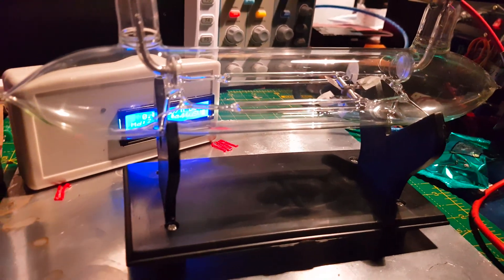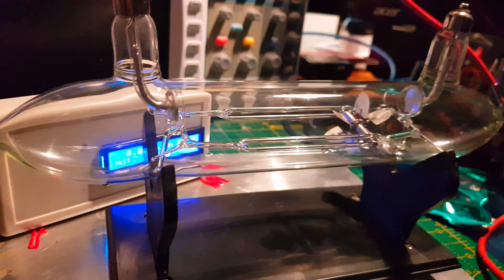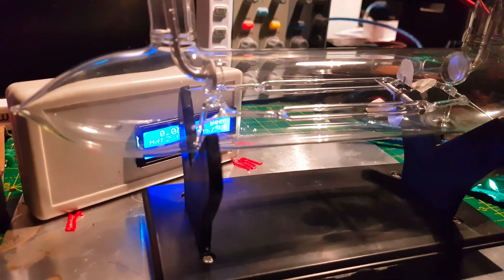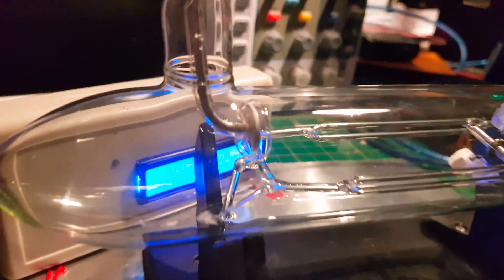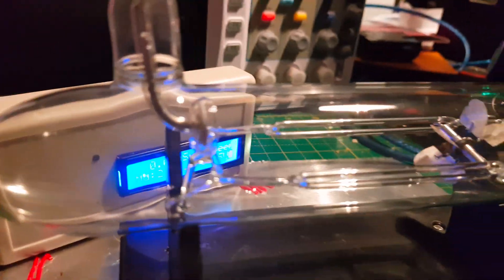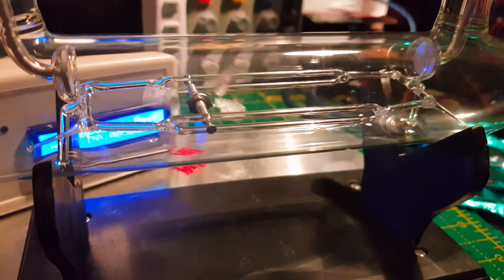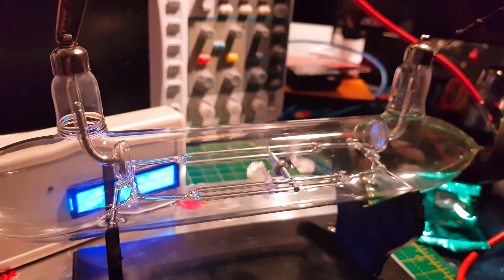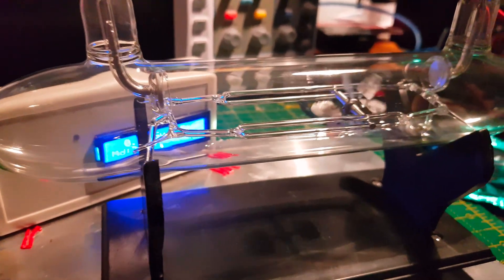Paddle wheel crookes tube testing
Playing with a Paddle wheel crookes tube circa 1879  .. using a flyback in low power